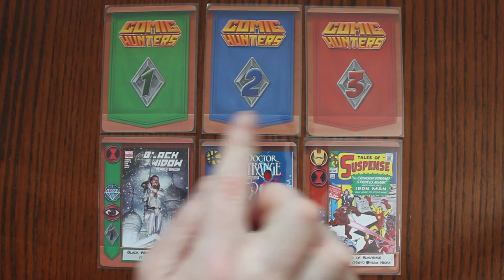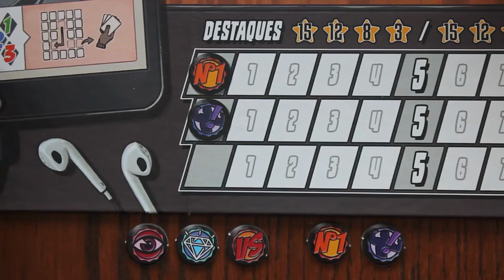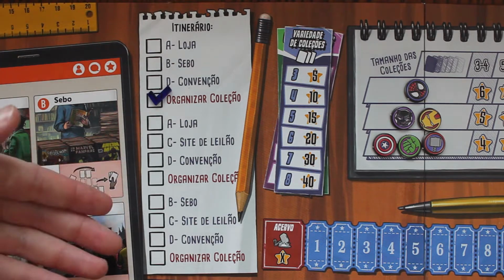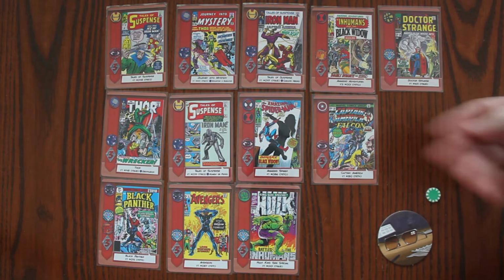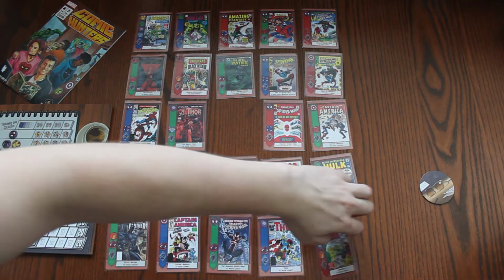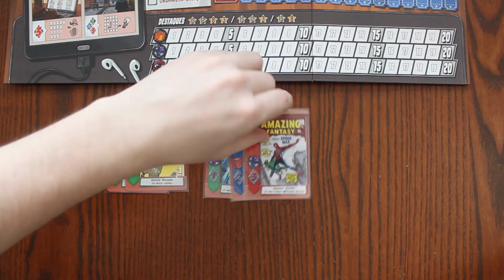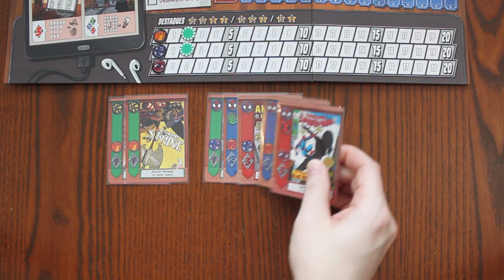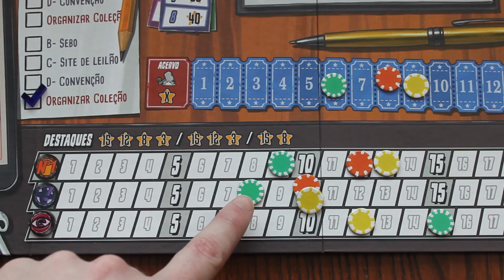How To Play Comic Hunters Board Game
Collect comics books in Comic Hunters featuring your favorite Marvel heroes, including Spider-Man, Black Panther, Iron Man, and more.

0:00 Intro
0:25 Card Symbols
1:49 Board Setup
3:30 Game Rounds
3:50 Comic Shop Rules
4:22 Flea Market Rules
5:32 Auction Rules
7:35 Convention Rules
9:34 Building & Organizing Collection
12:06 End Game Scoring
13:47 Come chat on Social Media